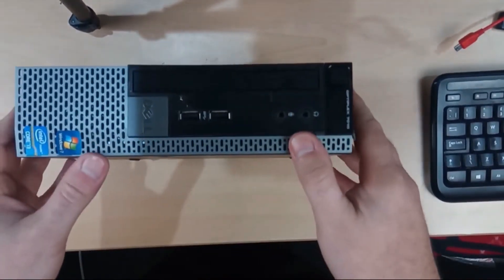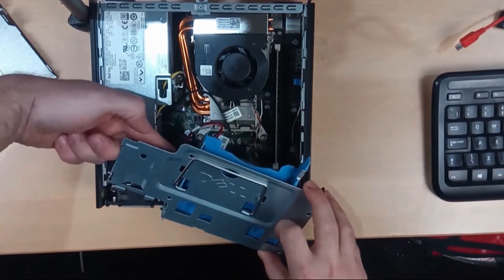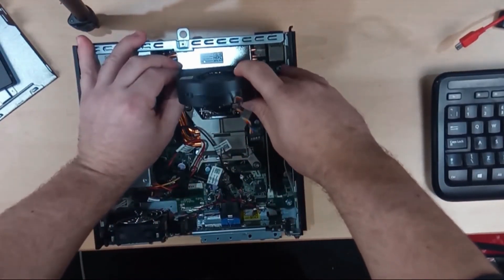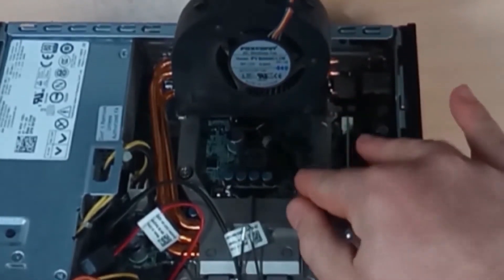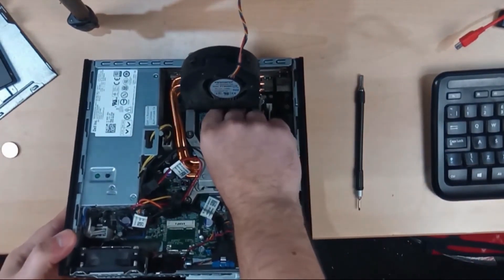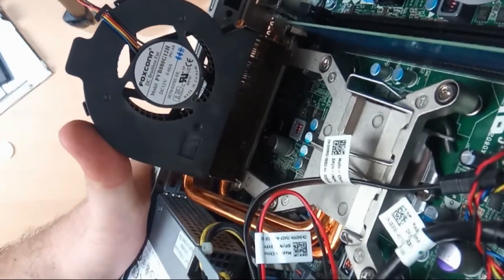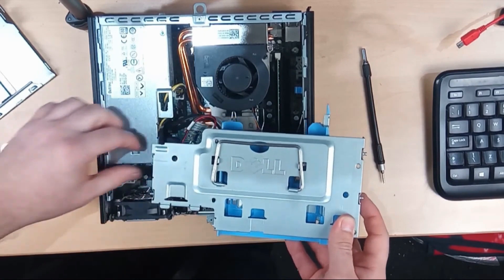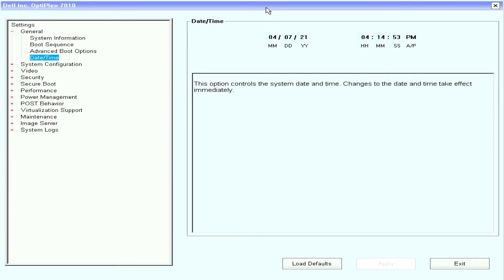CMOS Battery Replacement - Dell OptiPlex 7010 Ultra Small Form Factor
Please watch and learn how to simply replace a cmos battery on Dell OptiPlex 7010 Ultra Small Form Factor.